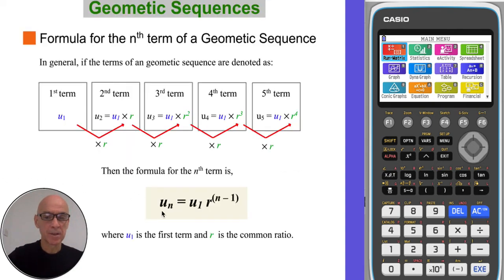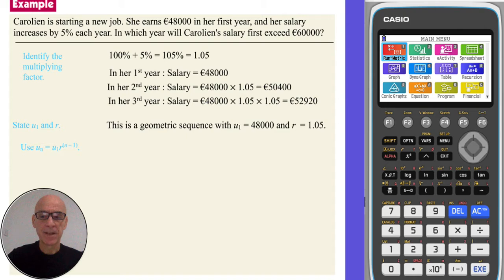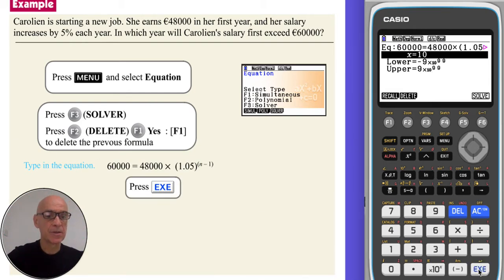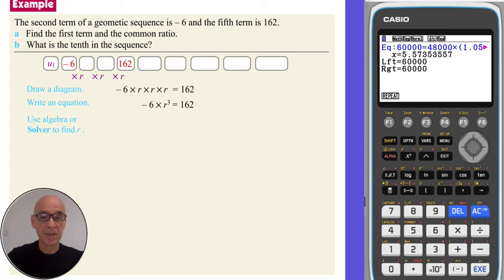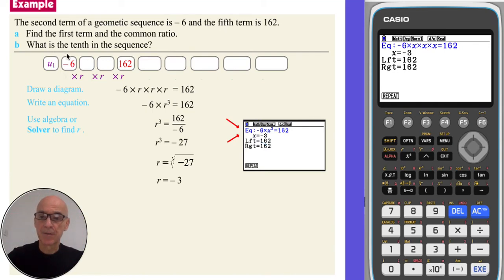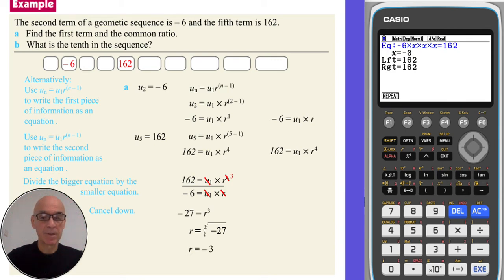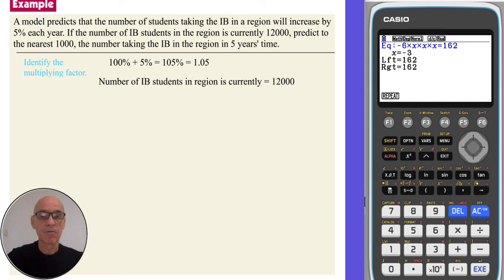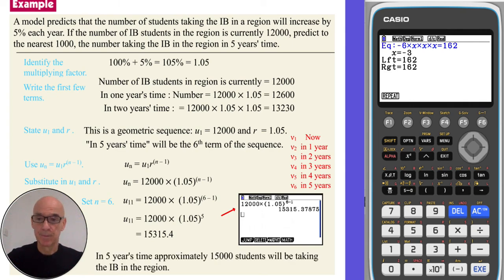Geometric Sequences (part 2)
Covers further examples of Geometric Sequences, including applying Geometric Sequences to Salary Increase and Population Growth, as outlined in the International Baccalaureate Standard Level Applications and Interpretation Diploma Program. Includes the use of the Graphical Display Calculator (GDC).